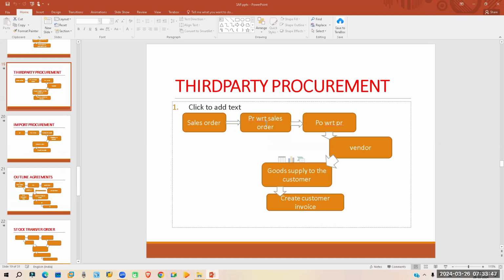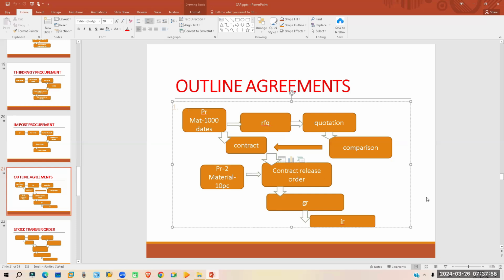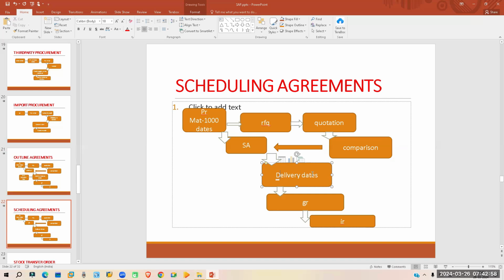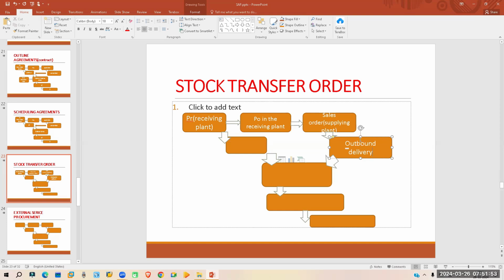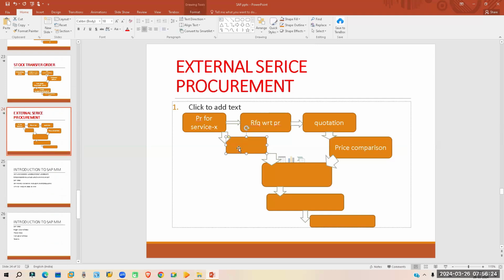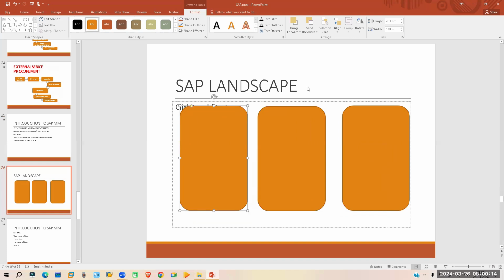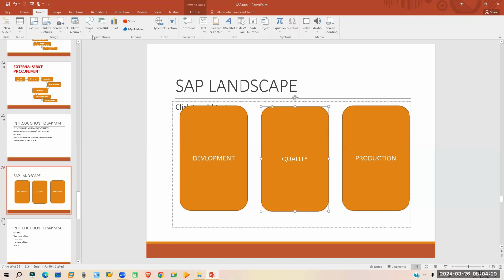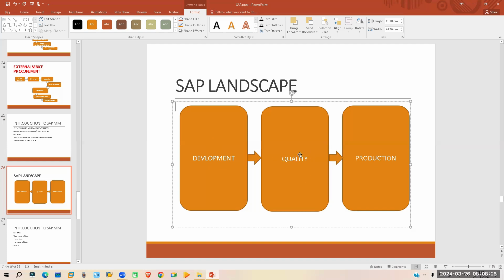SAP MM S/4HANA Class in English | Procurement Process Flow Part 4 Explained | SAP MM Class 7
📘 Welcome to Class 7 of our SAP MM S/4HANA Training Series!
In this video, we explore Part 4 of the Procurement Process Flow in SAP MM with real-time system explanations, tailored for beginners and professionals.

📌 In This Class, You Will Learn:

    Continuation of end-to-end procurement cycle in SAP MM

    Key SAP transactions involved in PO, GR, and IR

    Practical walkthroughs inside SAP S/4HANA environment

    Interview-oriented explanation of procurement flow

🎯 This class is perfect for:
✔️ Job seekers preparing for MM interviews
✔️ Functional consultants brushing up their concepts

CHAPTERS:-

00:00 INTRODUCTION
00:40 INSTRUCTER INTRODUCTION
01:05 CHANNEL CREATION IDEA
02:19 WHAT IS ERP
07:00 WHO ARE THE ERP SOFTWARE PROVIDERS
10:13 WHAT IS SAP?
11:10 HISTORY OF SAP
11:42 BENEFITS OF SAP FOR BUSINESS
15:00 WHY SAP AS A CAREER OPTION?
16:00 DIFFERENT SAP BUSINESS SOLUTION PRODUCTS
21:00 ELIGIBILITY FOR LEARNING SAP?
23:00 WHO CAN LEARN
24:59 END